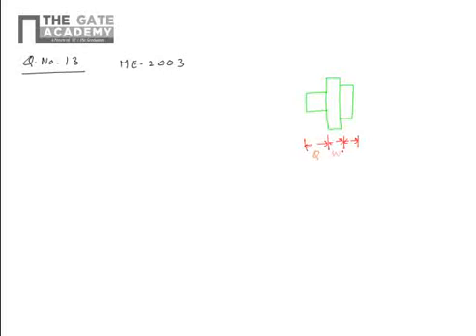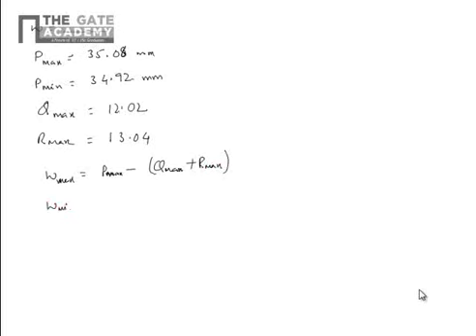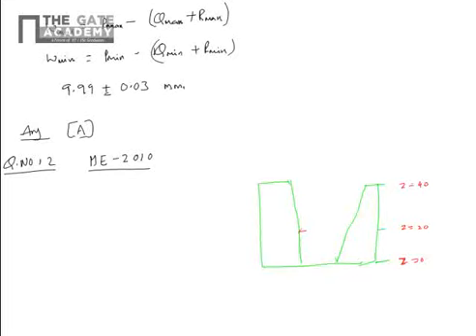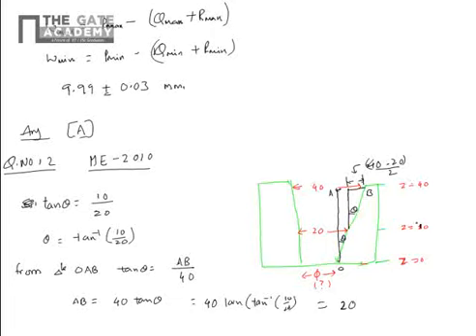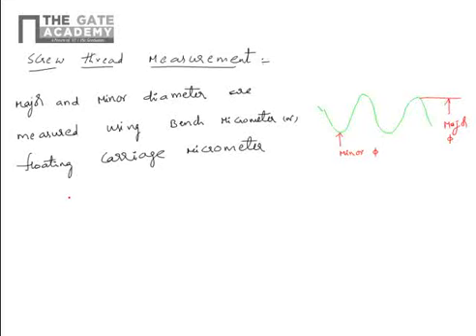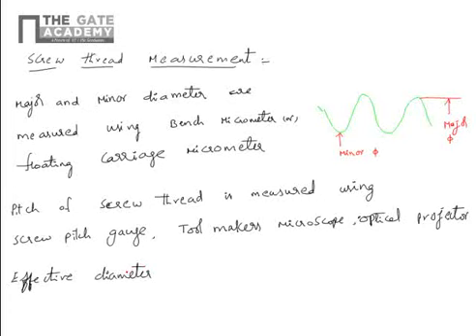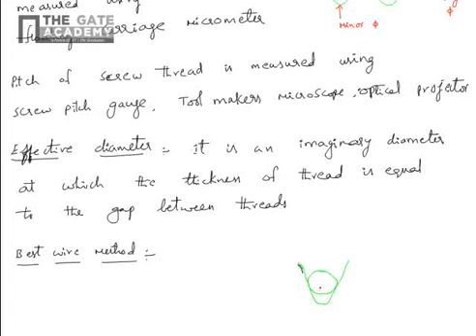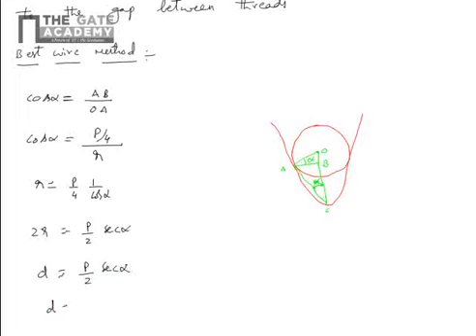31 metrology and inspection